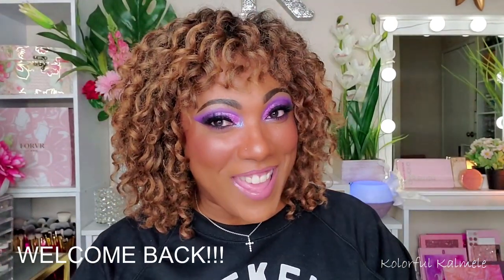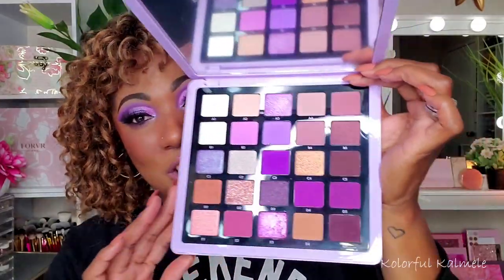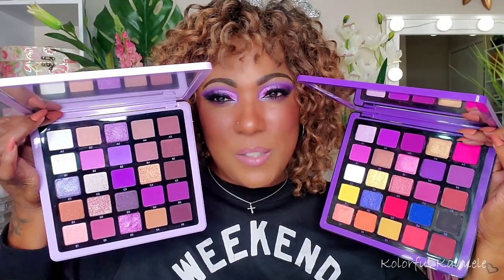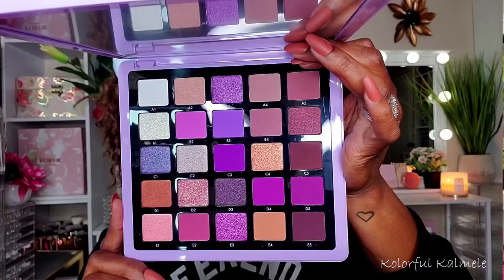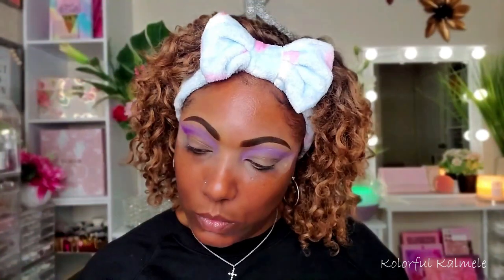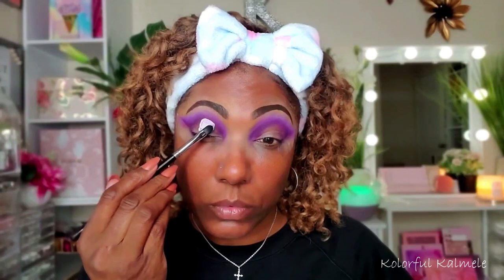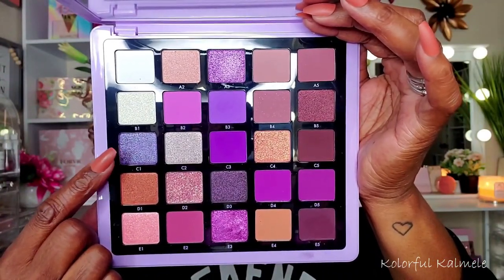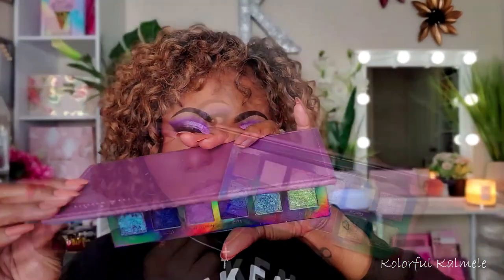Norvina Vol 5 Pro Pigment Palette - Purple Eye Look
Face of the Day:
Eyes:
P. Louise Base - Rumour 04
ABH Norvina Collection Volume 5 Palette
Adept Cosmetics Ninhydrin Palette
(Brows) PUR On Point Pencil – Down To Earth
Complexion:
Tatcha The Serum Stick
Elf Holy Hydration Face Cream
Tatcha The Liquid Silk Canvas
Colourpop Pretty fresh Tinted Moisturizer – Deep Dark 21W
Essence Camouflage Concealer- Dark Mocha
NYX Born To Glow Concealer – Warm Caramel
Loreal Infallible Pro Matte Powder – Golden Beige
Covergirl Full Spectrum Powder Foundation – Deep Neutral 2
Charlotte Tilbury Airbrush Bronzer – 4 Deep
Tower 28 - Bronzino
Colourpop Sweet Roll Cheek Palette
Lips:
OFRA Lip Liner - Chestnut
Fenty Gloss Bomb Cream Lip Gloss – Mauve Wives

Hi Guys!!

Thank you for stopping by to check out my video trying the Norvina Vol 5 Palette.  These are just my thoughts and first impressions.

Mail:
Kolorful Kalmele
5198 Arlington Ave 363